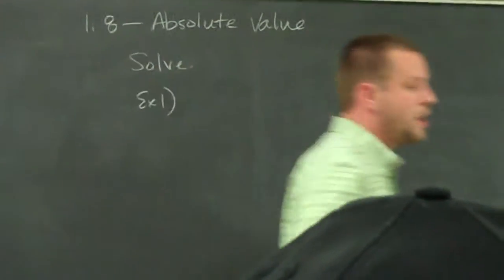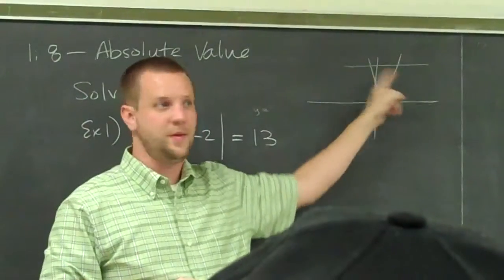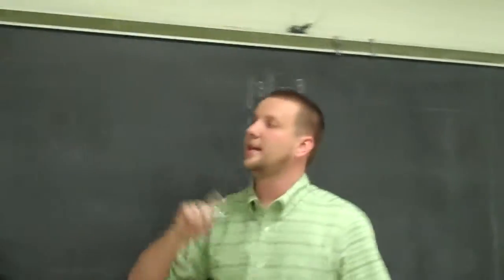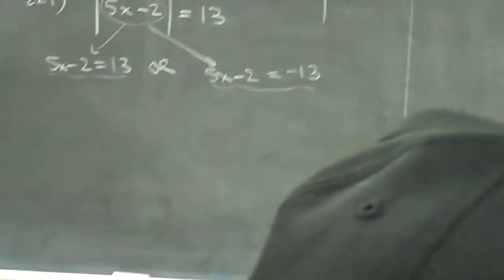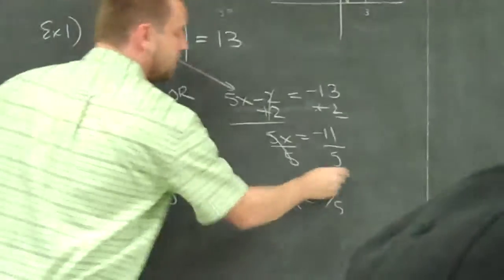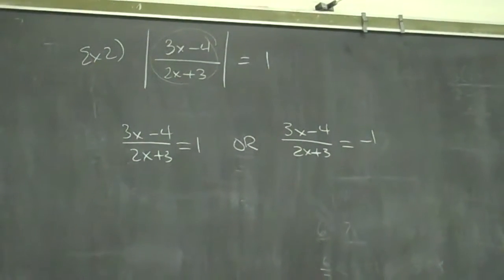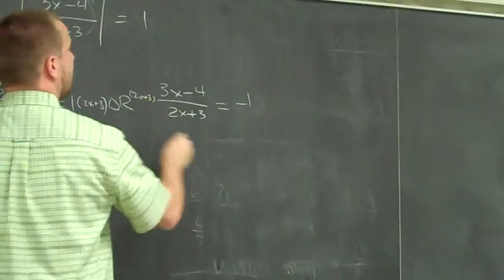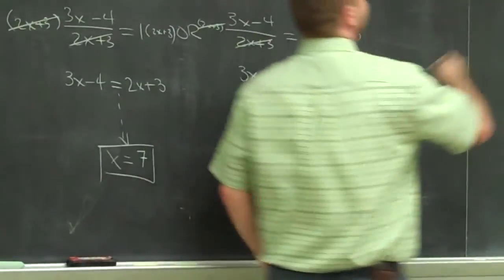College Algebra Sept. 30th Part 3